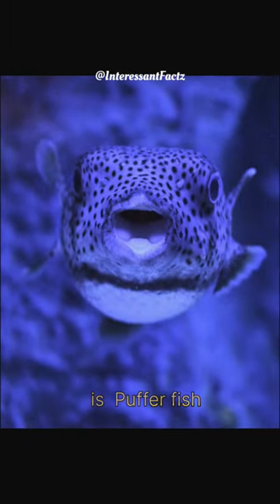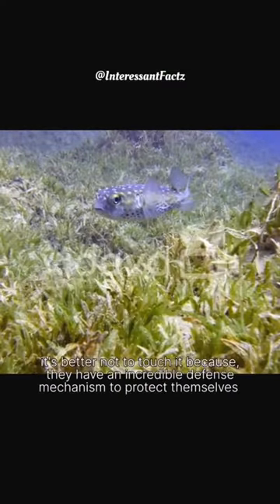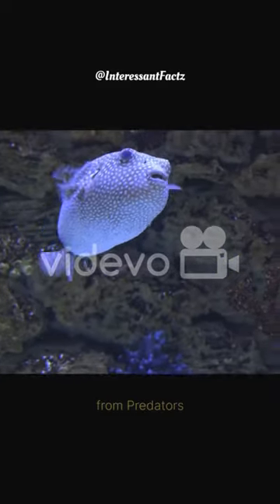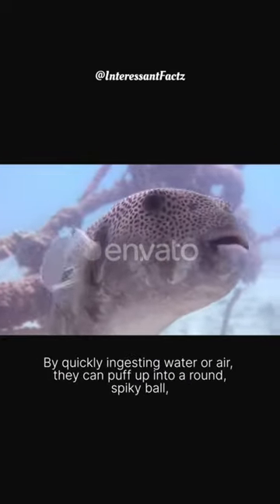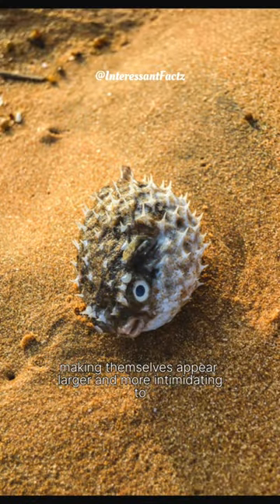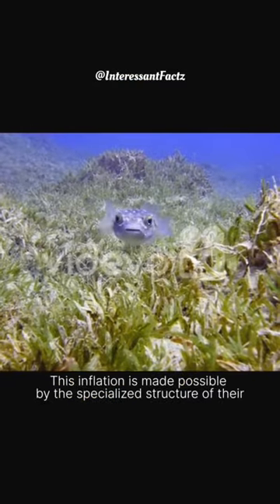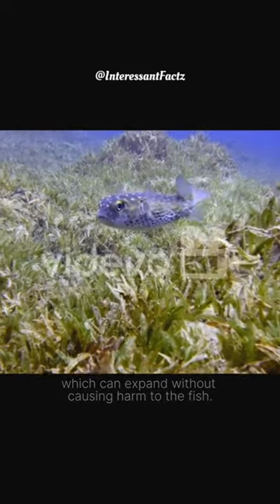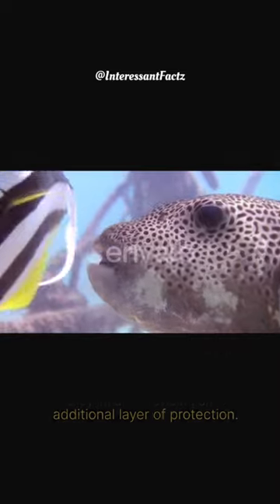Pufferfish | Cute but Spiky